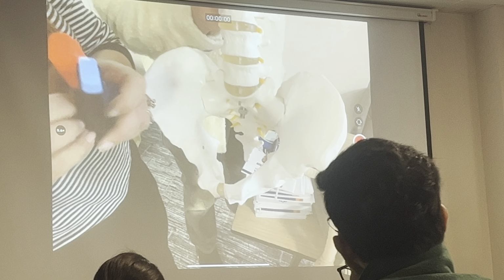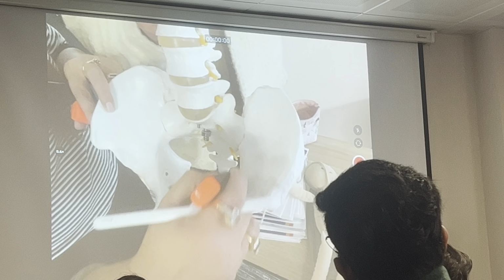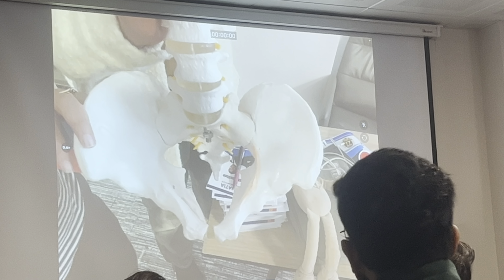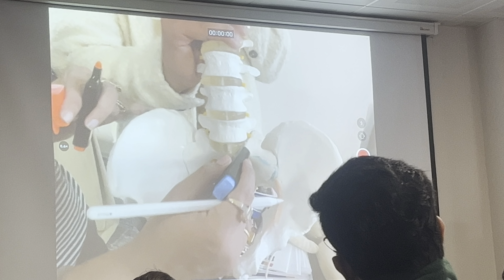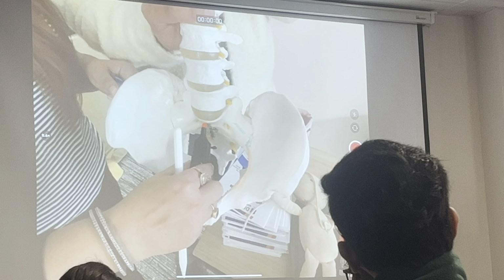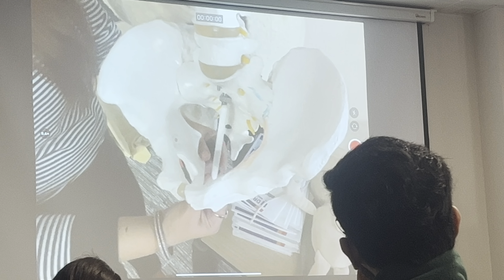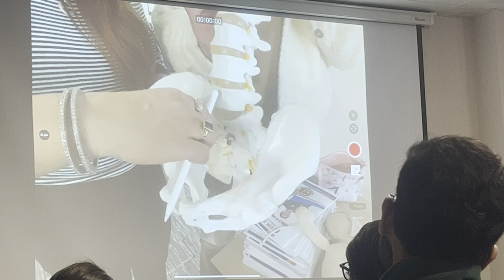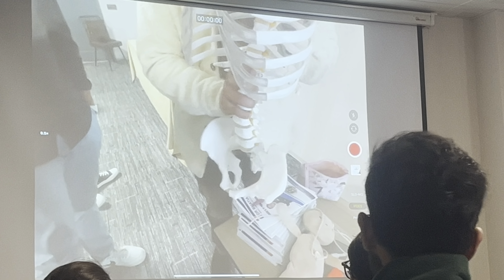How to measure Pelvic diameter?